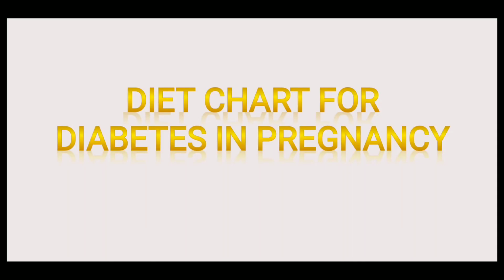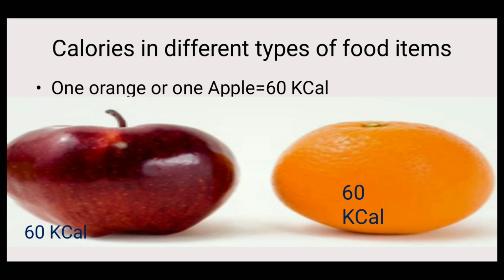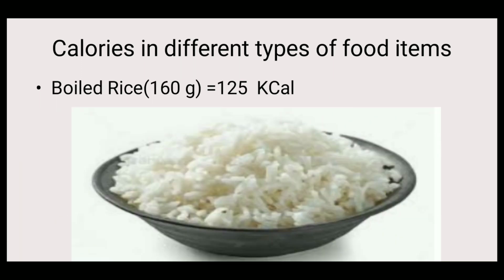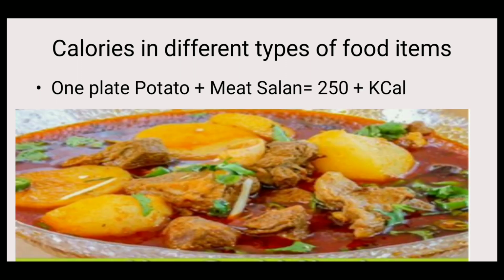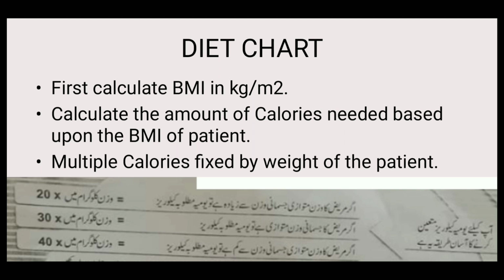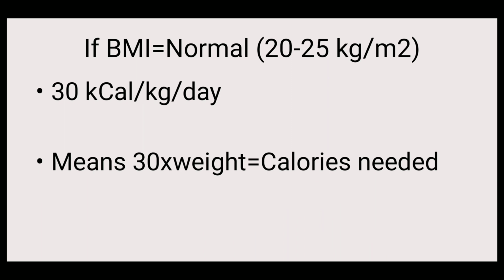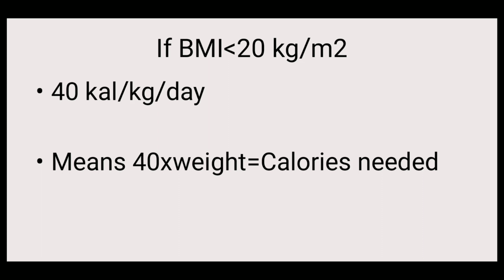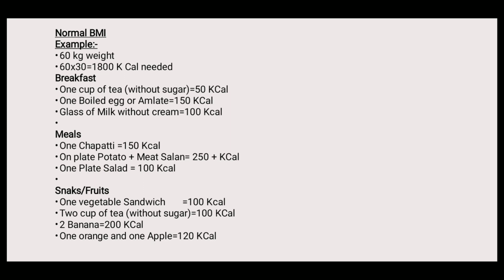Diet Chart for Diabetic Pregnant Lady, Combination of Asian and Mediterranean Diet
This video explains diet chart in pregnancy and is a very helpful for Diabetic patients.